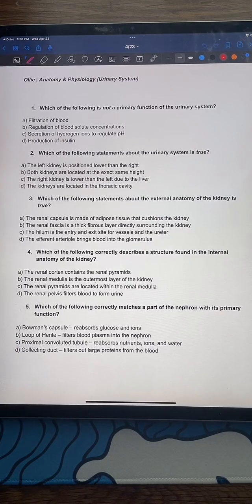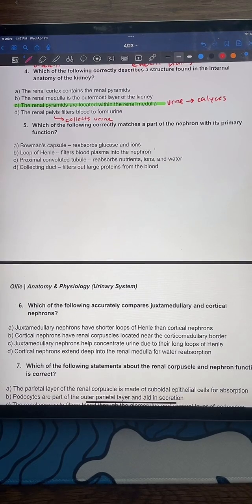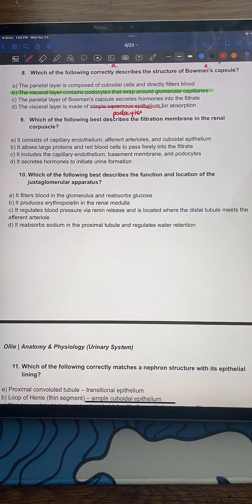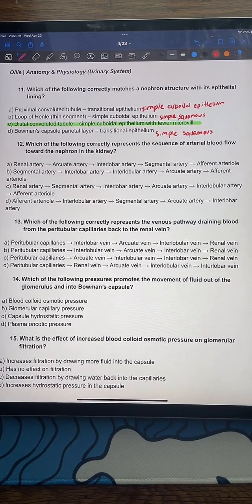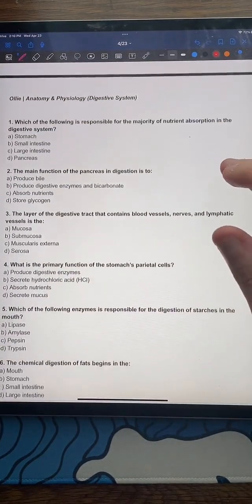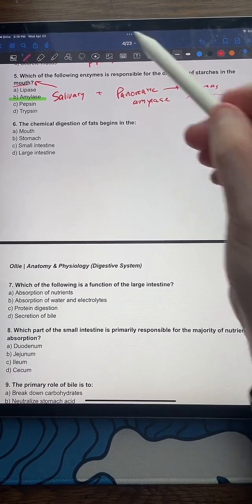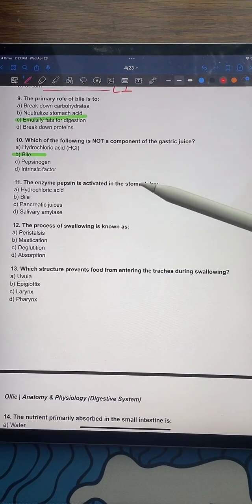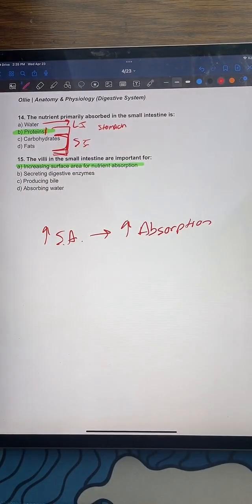4/23/25 Anatomy & Physiology LIVE Q&A: Urinary & Digestive System Exam Prep